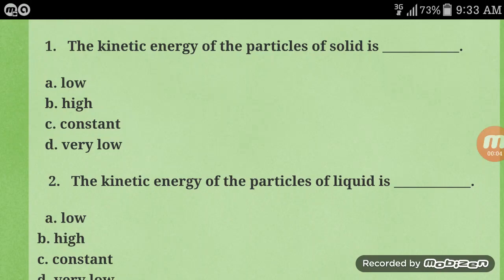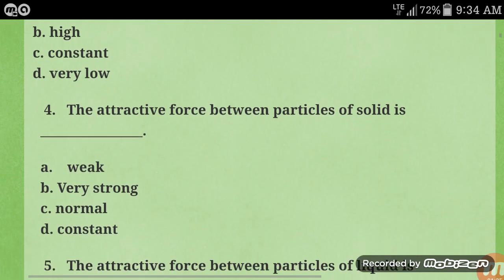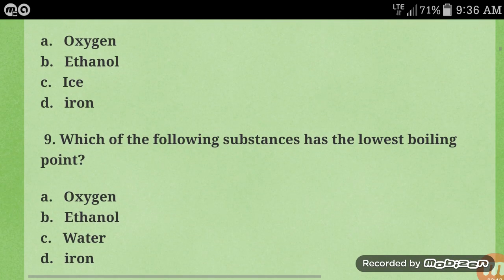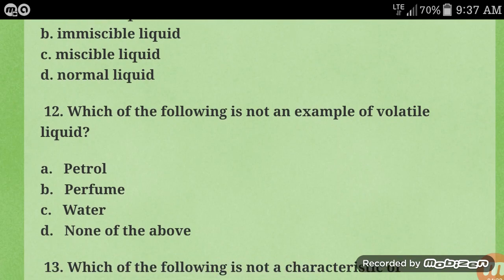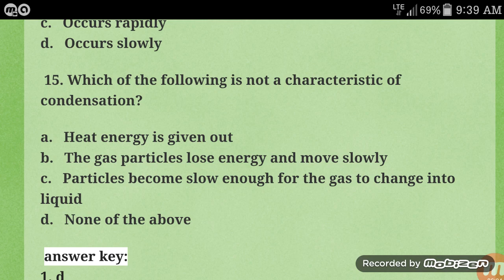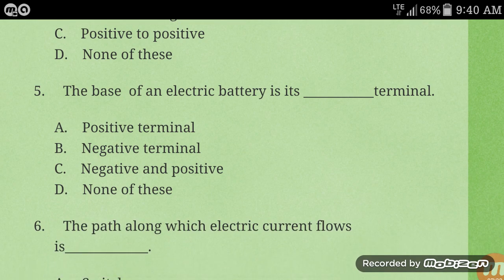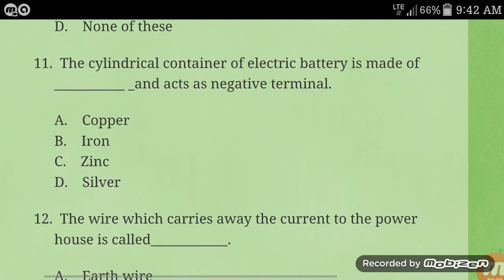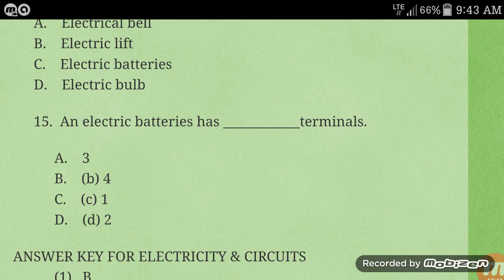LET (BLEPT) GENED TEST 5